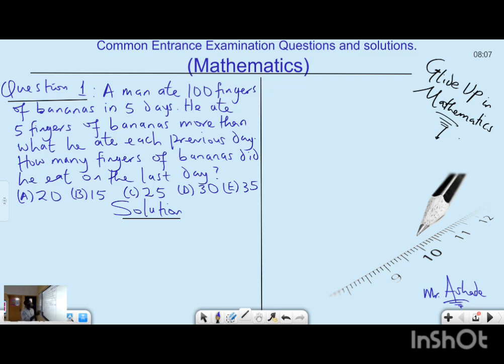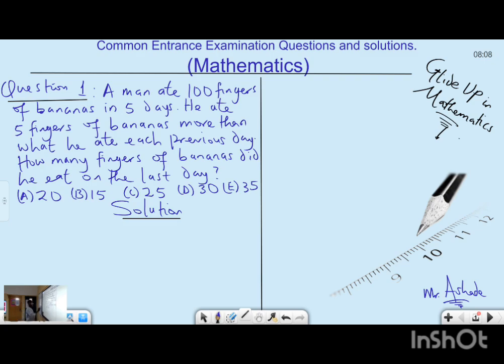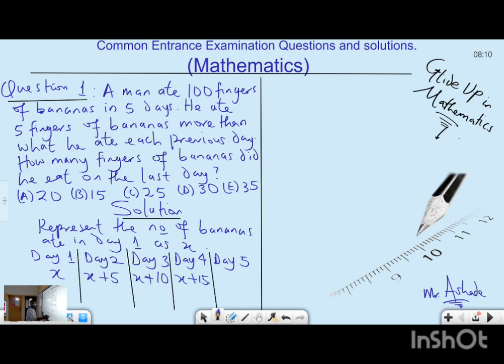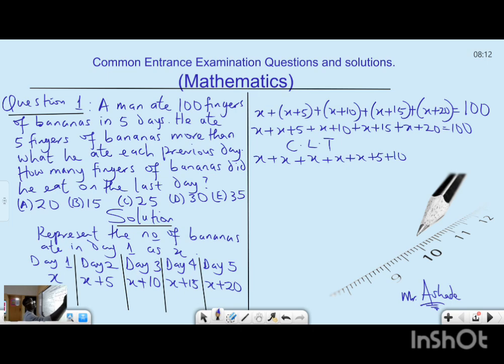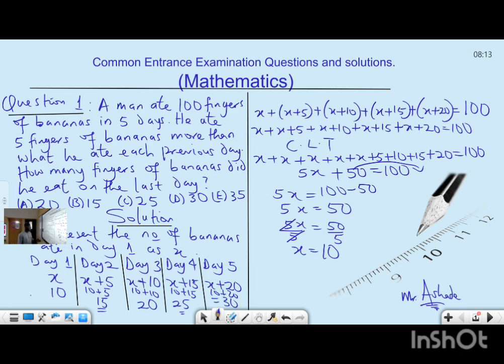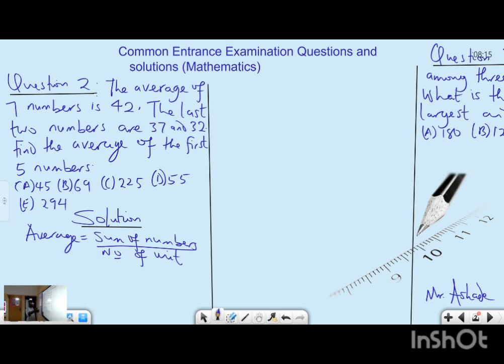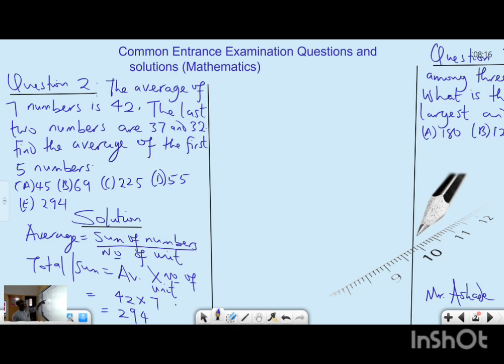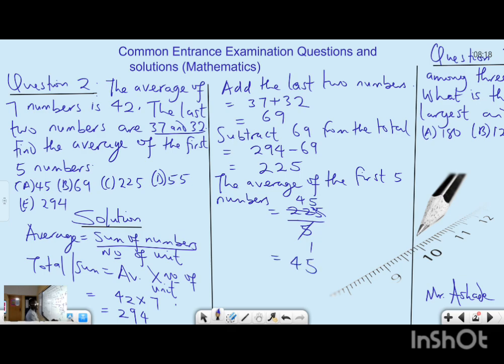Common Entrance Mathematics Questions and Solution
This video is an insight to some of the likely questions that students face during their Maths entrance examinations or those preparing to write GMAT or SAT exams. This simplified approach to simplifying word problems like this will help a lot of students prepare themselves well so as to tackle similar problems.